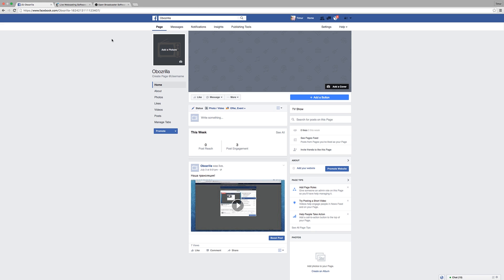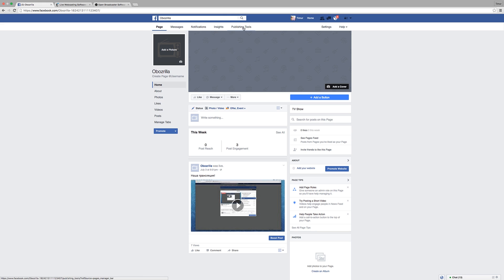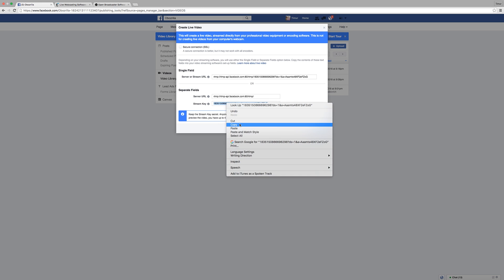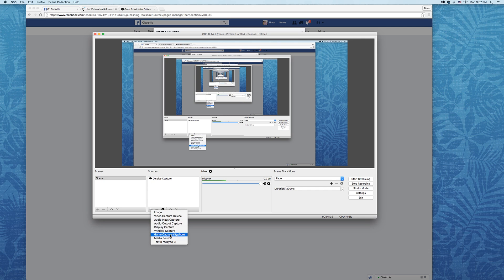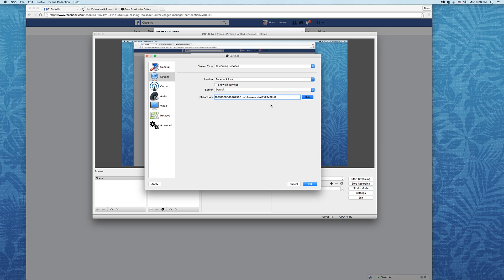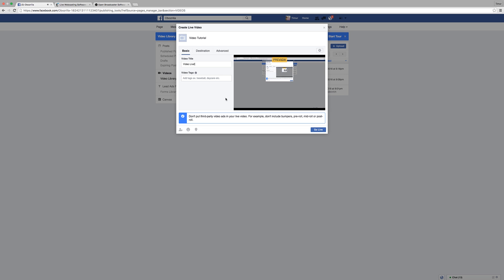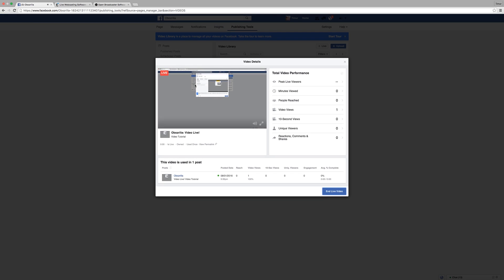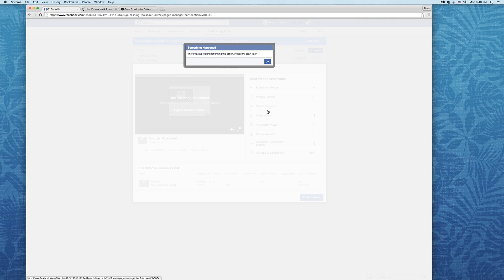How To Stream Live Video To Facebook Page Using Camera | Go Live On Facebook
Quick and easy tutorial on how you can stream to Facebook using a video camera. We will use a program called Open Broadcast Software to stream a live video from any source directly to Facebook. Sure you can use a mobile phone but you will get a low quality video and poor sound. With this you can create quality content using any camera that has a HDMI or SDI output. You will also need a capture card in order to archive this.